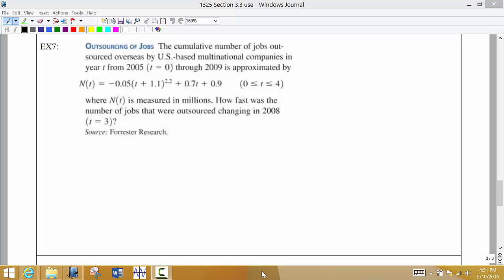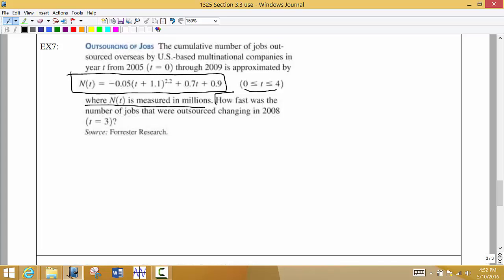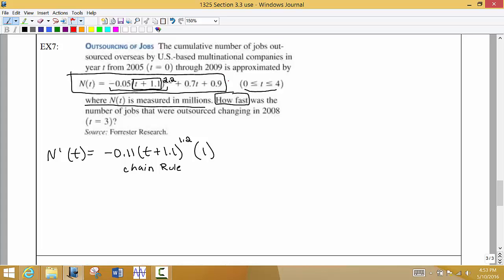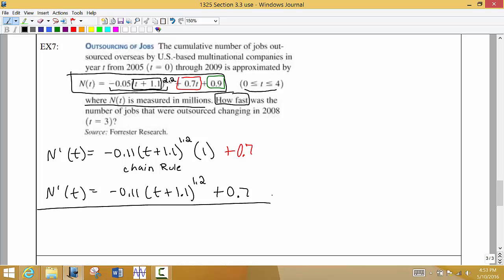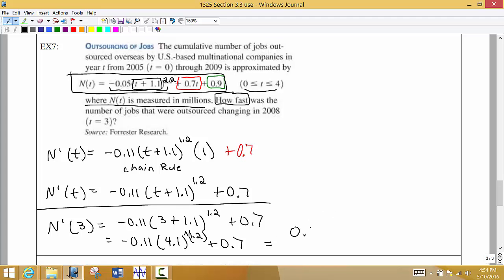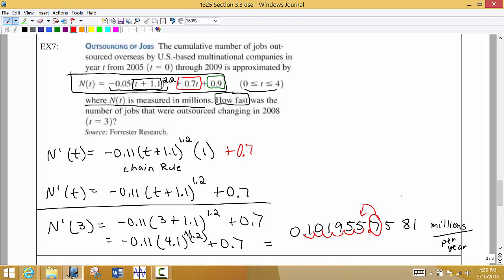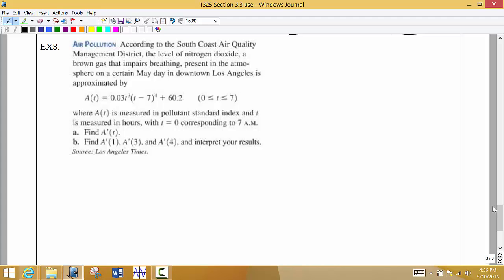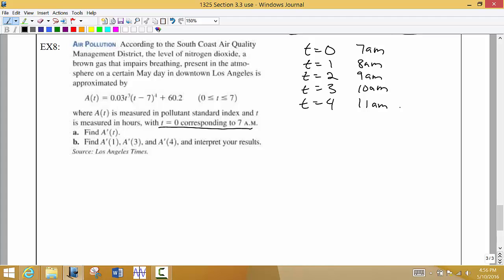Math 1325 Section 3.3 Part 2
Using the derivative (rate of change) to solve application problems.